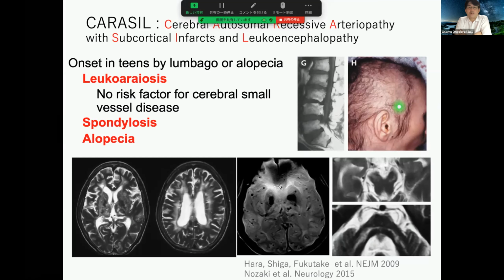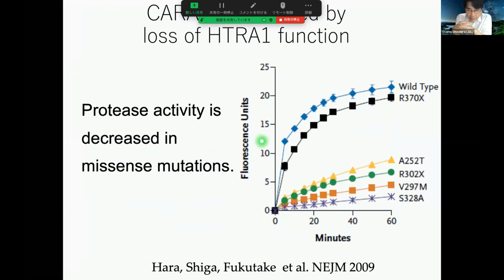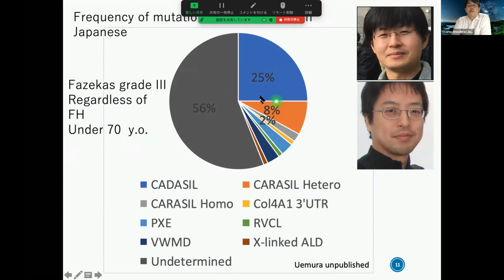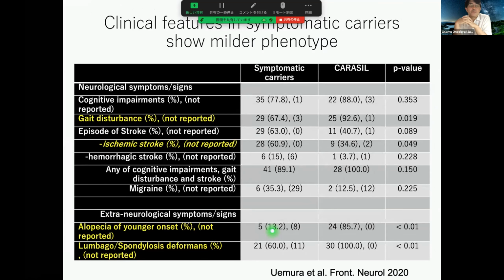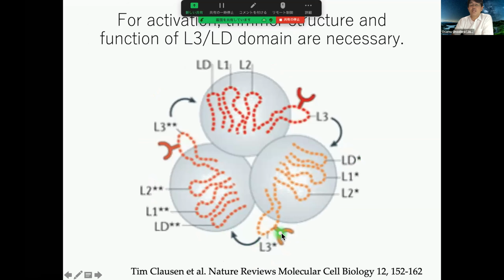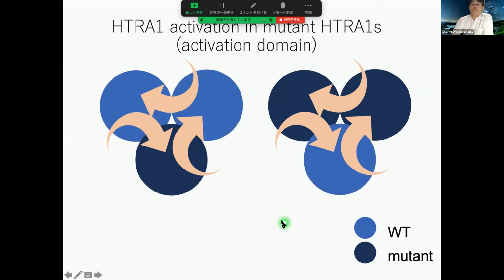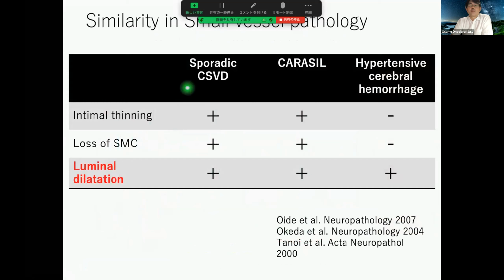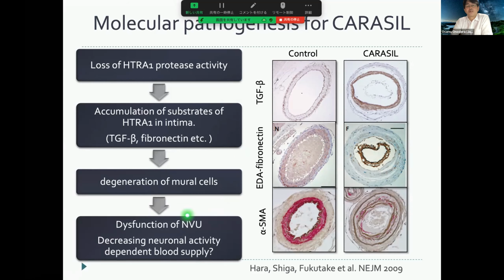Plenary I: Familial SVD, CARASIL and Treatments - Osamu Onodera